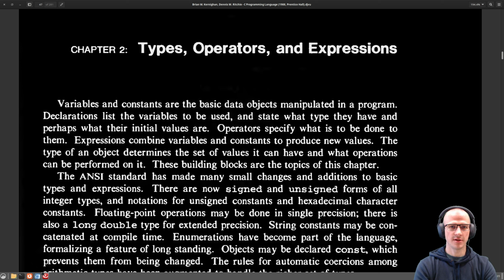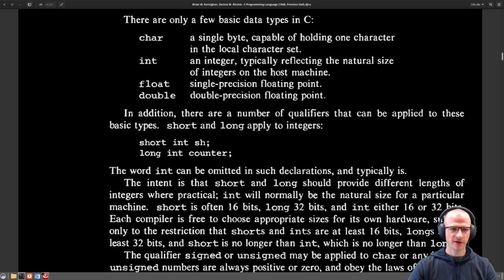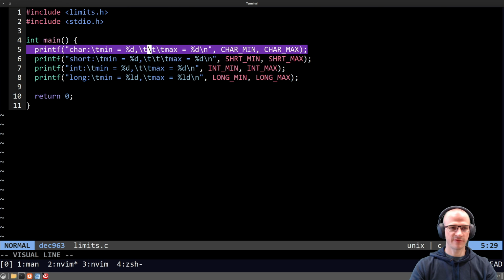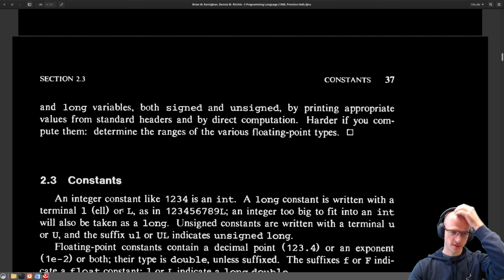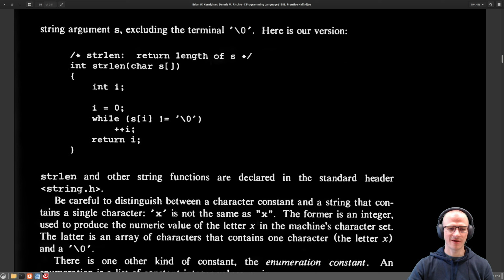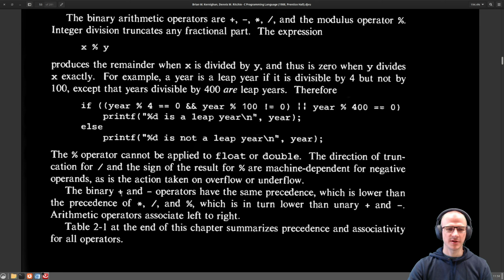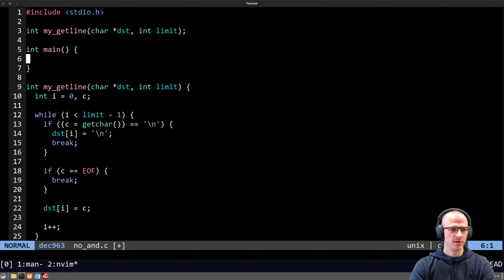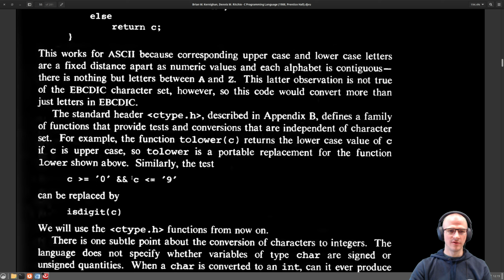Learn C Like It's 1996: Data types in C (Kernighan & Ritchie Challenge #11)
ERRATUM: I said it was the 15th installment of the series. It was, in fact, the 11th installment.

In this video, I read the second chapter of the Kernighan and Ritchie book out loud. This chapter discusses basic data types and their corresponding literal syntax. There are very few practical coding exercises.

This video is part of the Kernighan and Ritchie Challenge, in which I read the book "C Programming Language, 2nd Edition" by Brian W. Kernighan and Dennis M. Ritchie, known world-wide as "Kernighan and Ritchie".